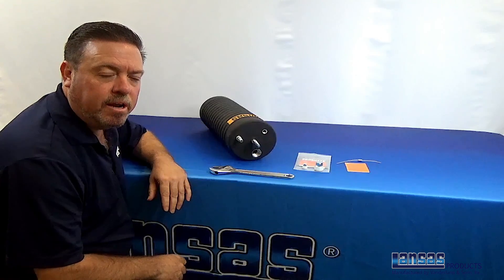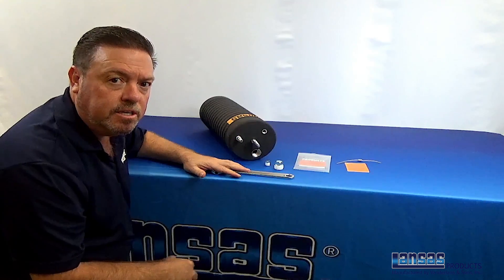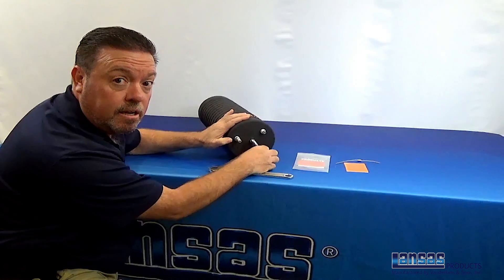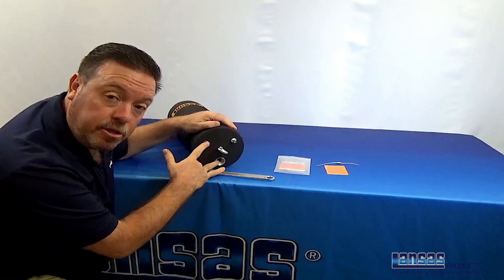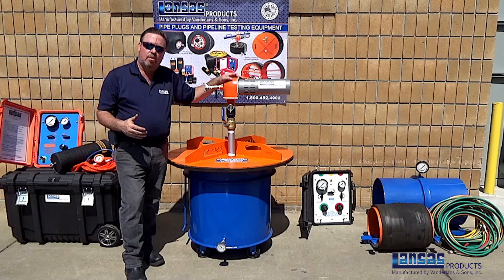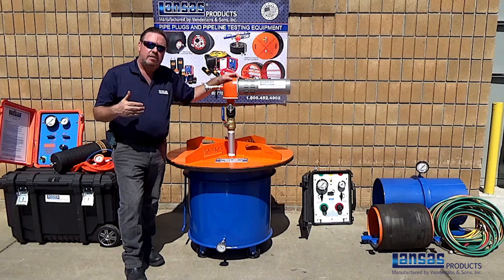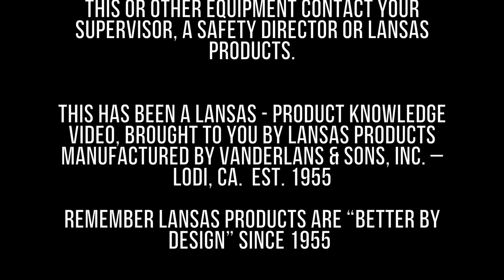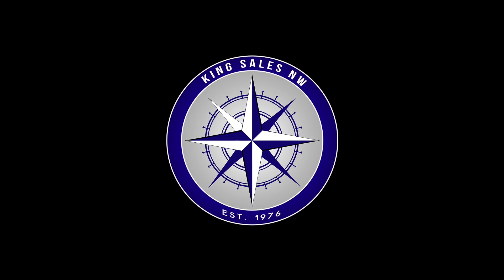LANSAS FRONT PLUG SET UP FOR USE AS A BACK PLUG (Blocking)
This video shows a LANSAS Multi-Size Front Plug (Air Tester) being configured or set up for use as a Back (Blocking) Plug to seal or block a water or sewer pipe.

Remember LANSAS is "BETTER BY DESIGN" since 1955!